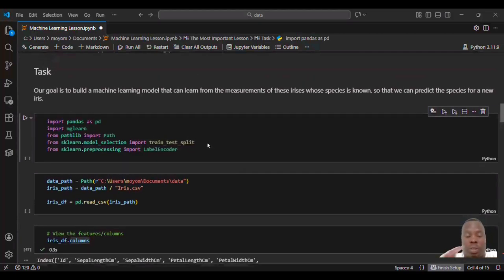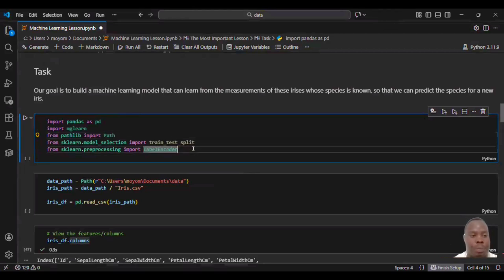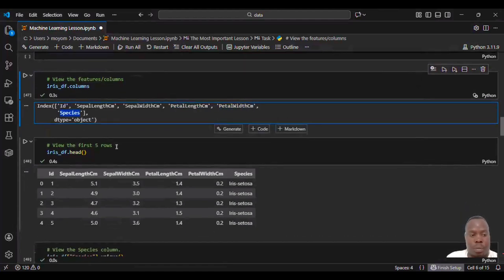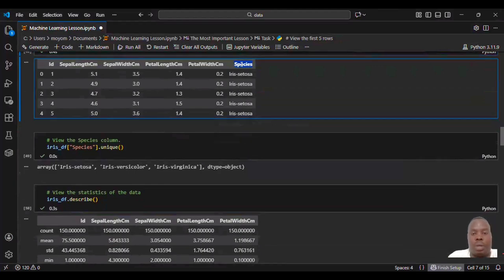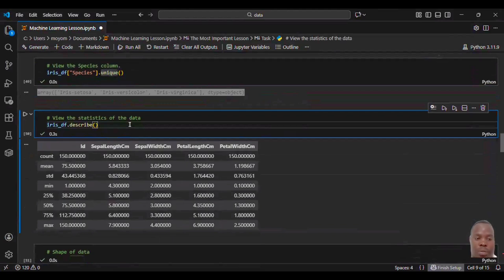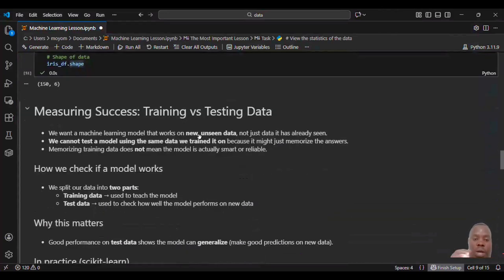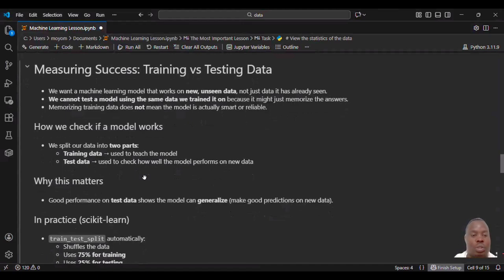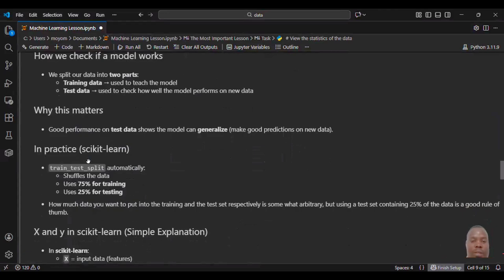What is training and testing data in Machine Learning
Before you trust a machine learning model, you need to answer one question:

Does it work on data it has never seen?

That’s why we split data into training and testing sets.

Training data is used to teach the model.

Testing data is kept aside and only used to evaluate performance.

If a model performs well on training data but poorly on testing data, it hasn’t learned — it has memorised.
I
In this video, I walk through a live Jupyter notebook, show how to create a train/test split, train a simple model, and compare results.

This is one of the most important ideas in Machine Learning — and one that’s easy to get wrong.

More parts coming as I continue through the book 📘